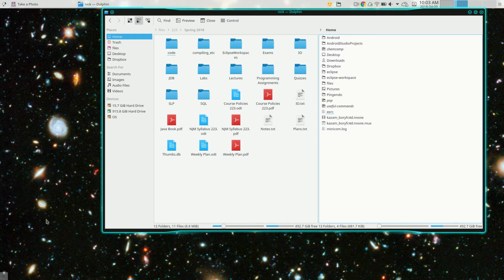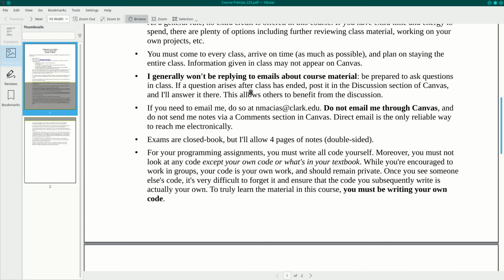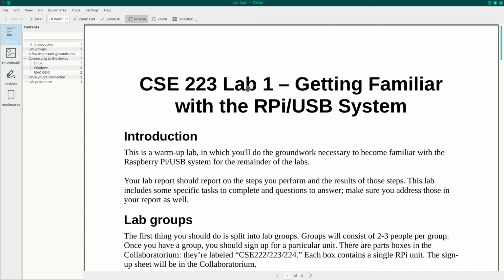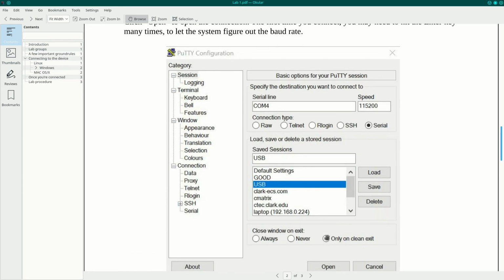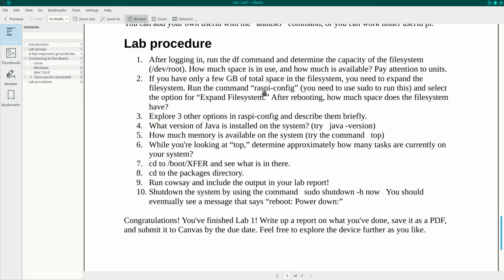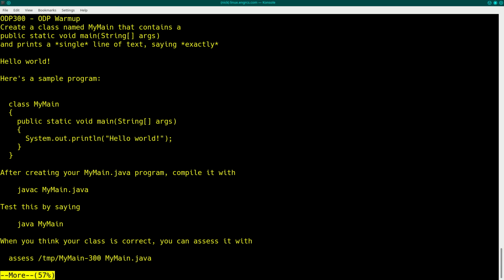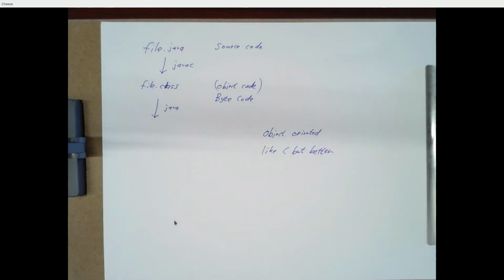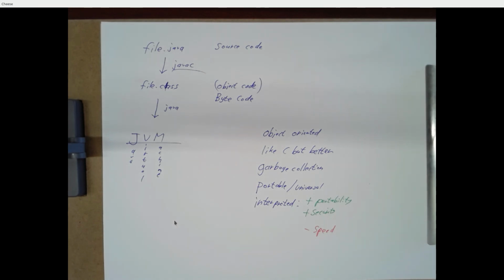CSE 223A 20180409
Intro to the course/Lab 1/ODP 300. Intro remarks/discussion about Java.